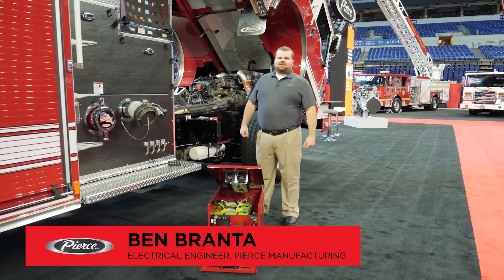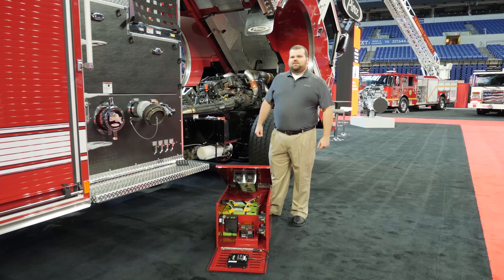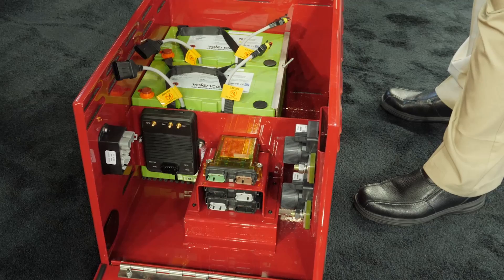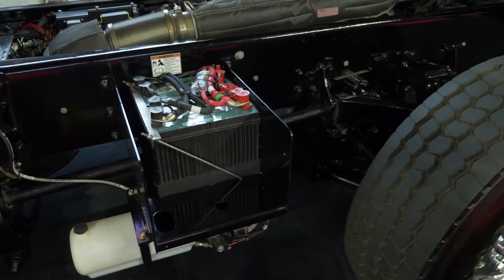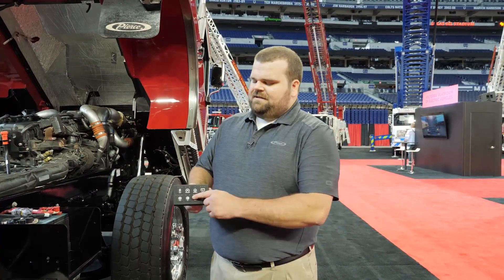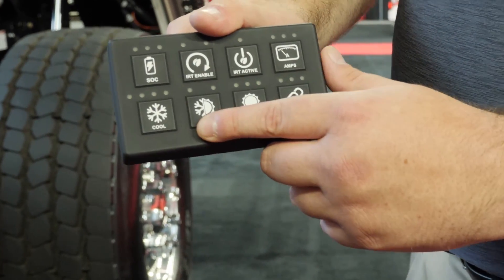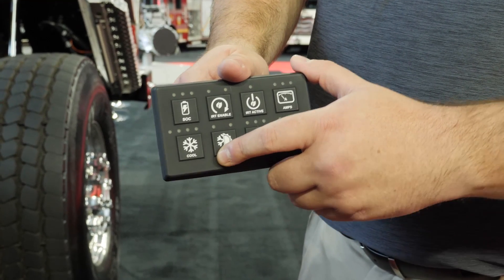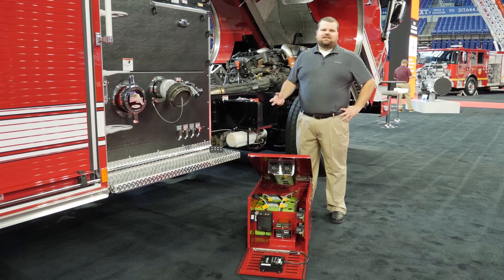Idle Reduction Technology – Aftermarket Solution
Pierce’s Idle Reduction Technology is now offered as an aftermarket solution powering NFPA 1901 required devices, user-defined mission critical on-scene loads and HVAC climate control with the main chassis engine shut down for one hour of run time at 150 amps.

Come see us at FDIC2021 to learn more!